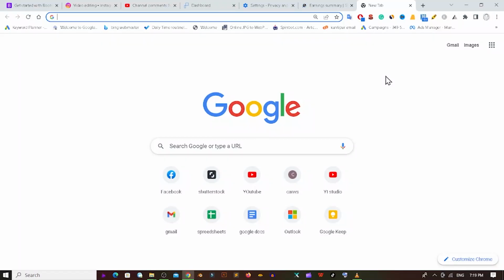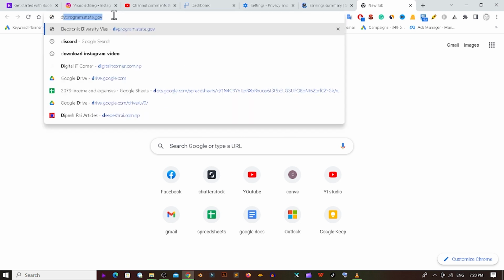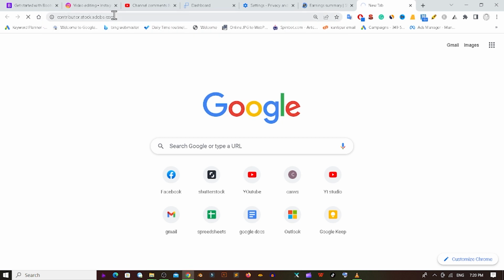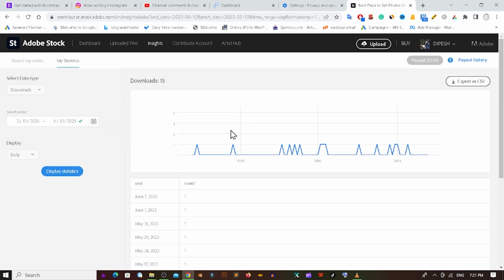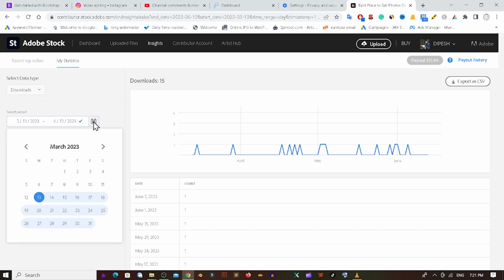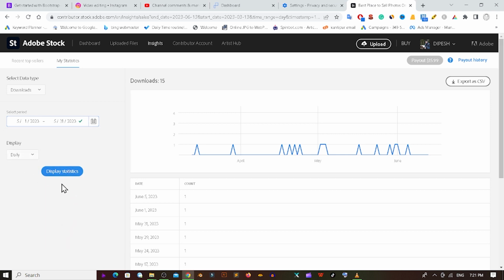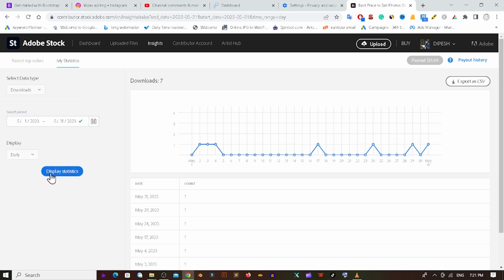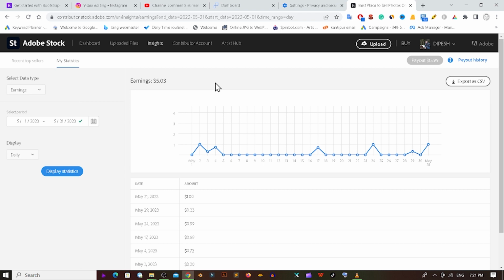Real Adobe Stock Earnings Proof for May: See How I Made $$$!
In this exciting video, I'm thrilled to share with you my actual earnings proof from Adobe Stock for the month of May. Join me as I reveal the exact figures and demonstrate how I successfully made money using Adobe Stock as a contributor. Whether you're a seasoned stock photographer or just starting out, this video will provide valuable insights into the potential earnings and opportunities available on Adobe Stock. Don't miss out on this exclusive glimpse into my May earnings and discover the strategies that contributed to my success. Get inspired, motivated, and ready to maximize your earning potential on Adobe Stock!